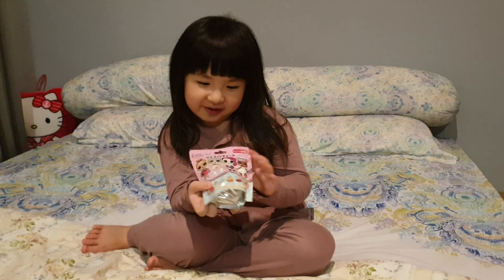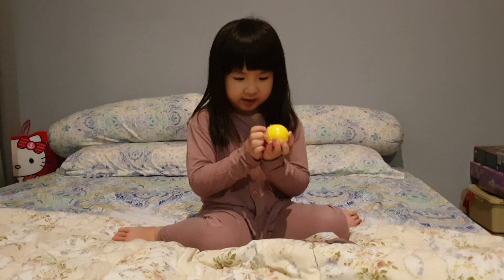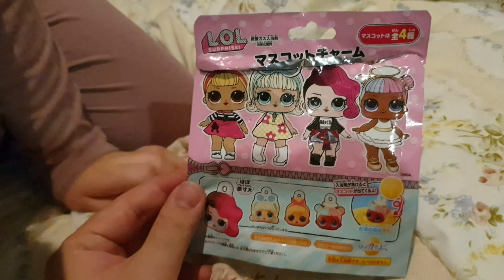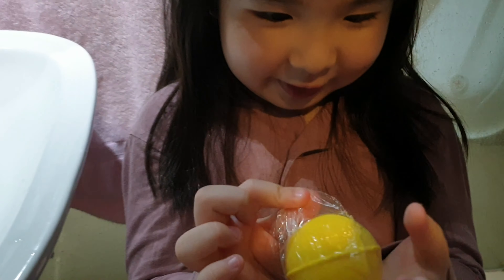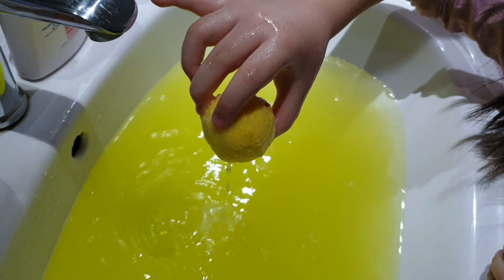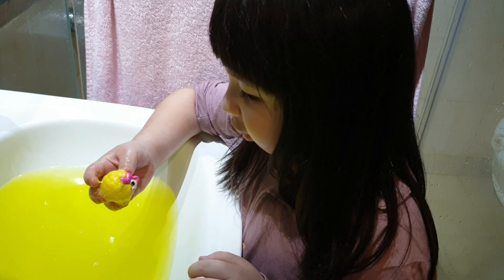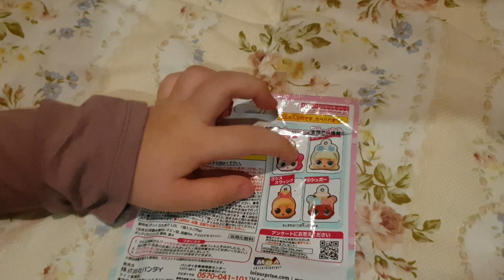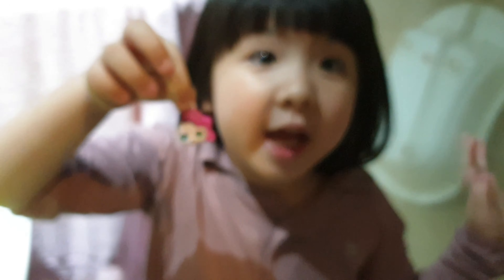LOL bath BOMB!